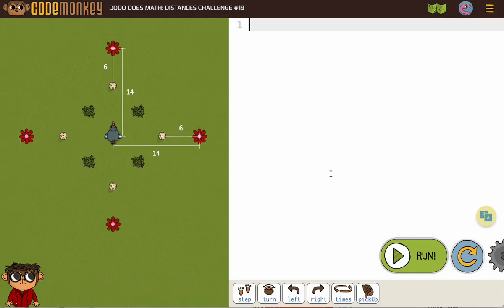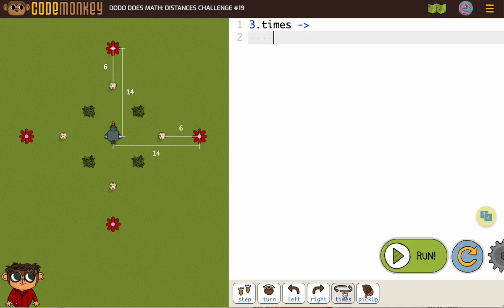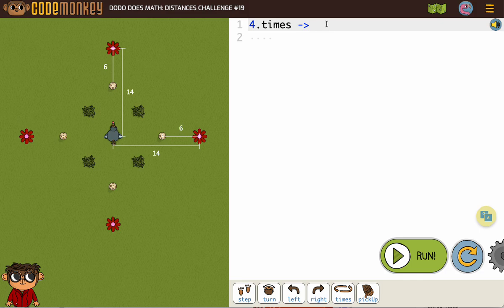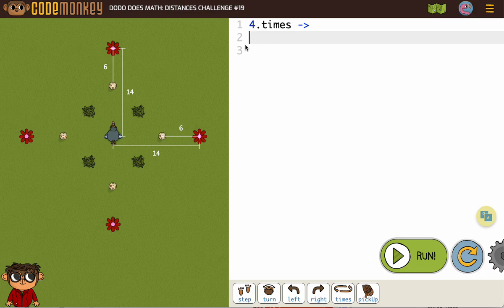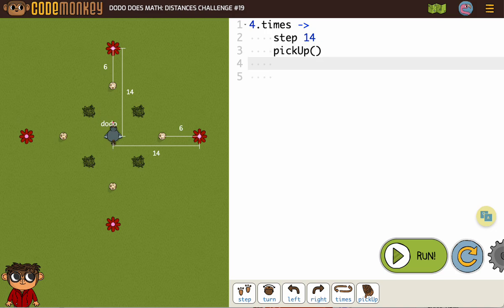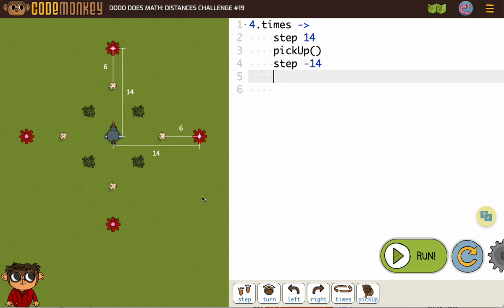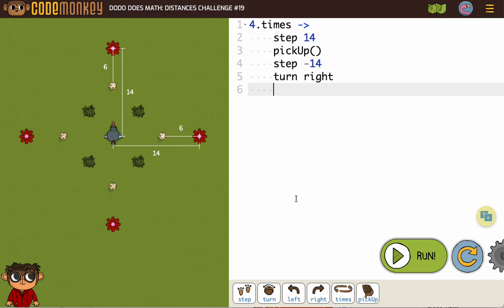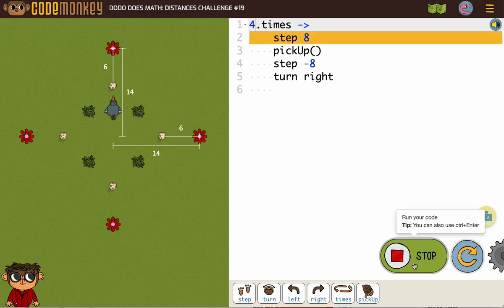Dodo Does Math: Distances 19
Get help with activity 20 in the CodeMonkey course Dodo Does Math: Distances.